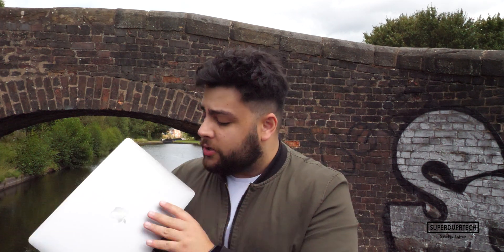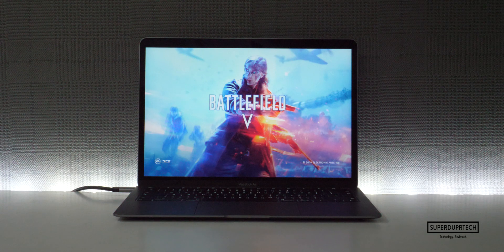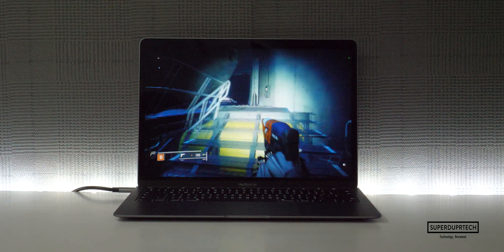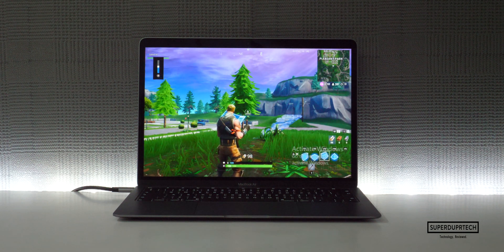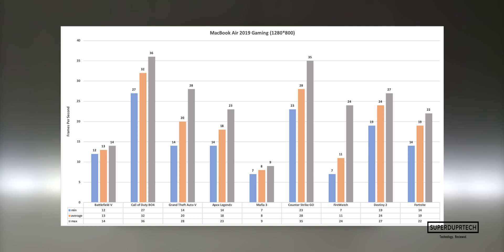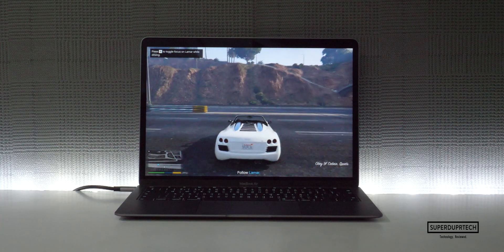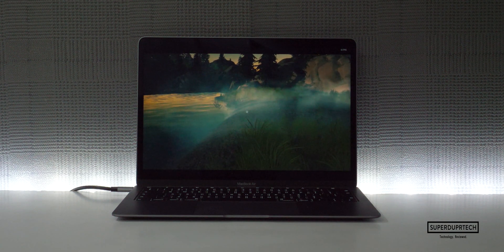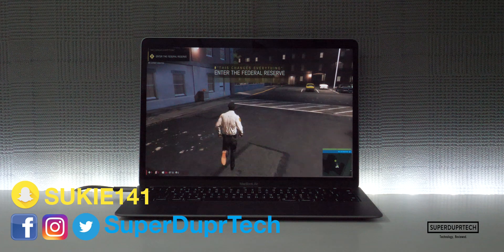MacBook Air GAMING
In this video I run a number of different modern games on the entry level 2019 MacBook Air running windows 10 on a bootcamp partition of its internal 128GB SSD.

To see how the experience will be when gaming using this Mac, at three different resolutions with the graphics settings at medium quality for all games.

Resolutions -

2560*1600 / 1920*1200 / 1280*800

You can purchase this product here:

Social network sites:

Pericope: sukvinderd